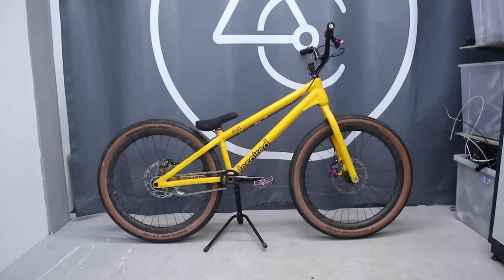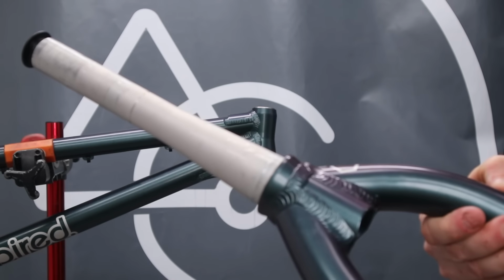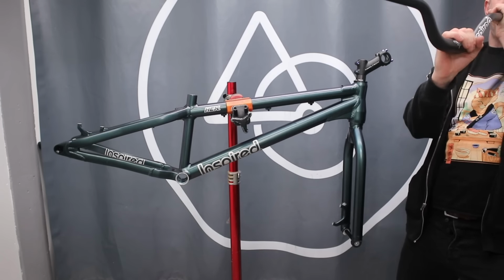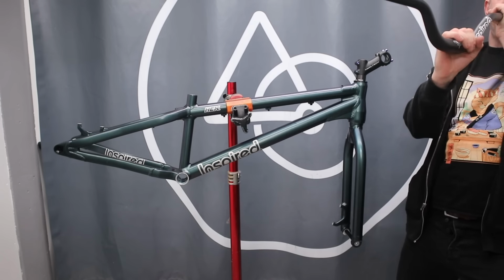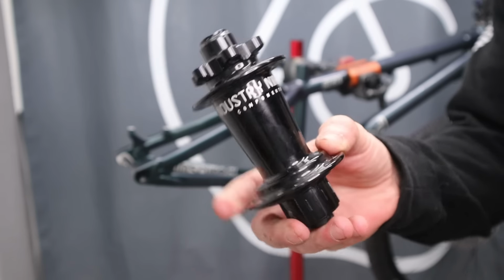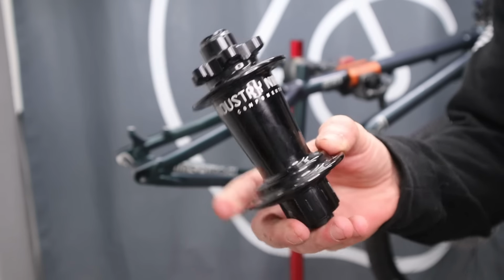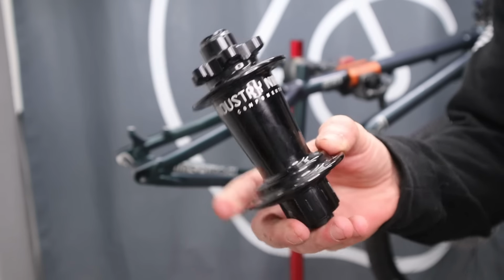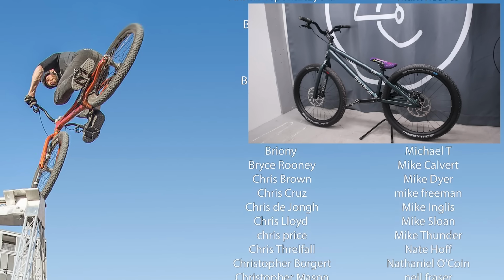Building my New 2024 Inspired Hex Street Trials Bike!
You might have seen I've had Shingles recently hence my absence but I'm feeling better now and I have just the video to come back with, building my fresh 2024 Inspired Hex!

I mention in the video my wheel building tutorials, you can find them here:

I also mention my pal Vincent is making some leaf spring tensioners, you can catch him on Instagram @vincent.sachtler

Hopefully I can ride this bike a little more this year!

Cheers!

Ali